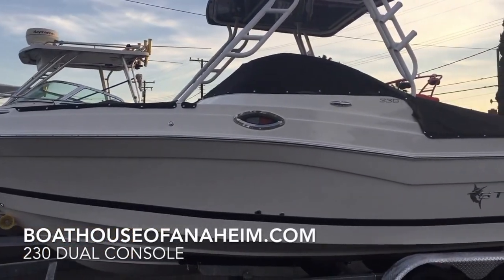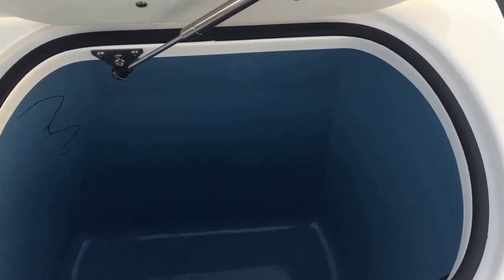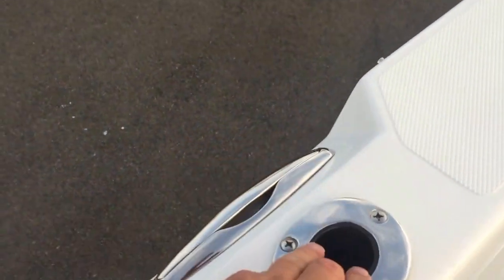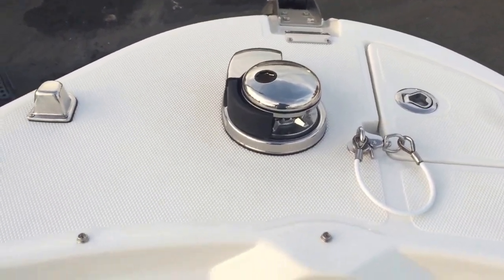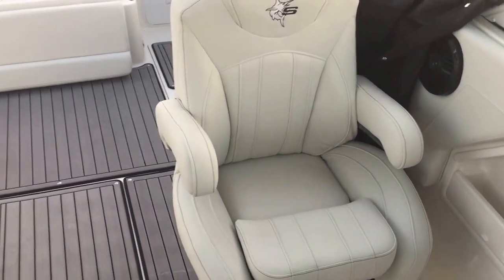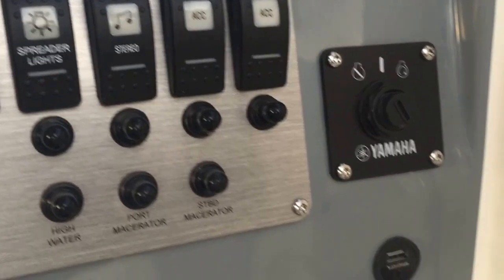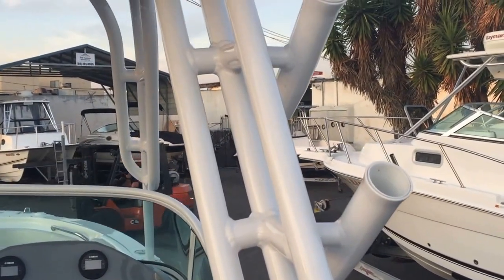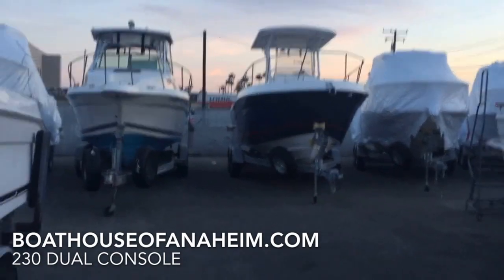Striper 230 Dual Console with 250HP Yamaha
All boats subject to prior sale. for details.
CHECK OUT WHAT THIS 230DC HAS TO OFFER:
Yamaha 250HP 4.2L Four Stroke engine
Fiberglass Hardtop with LED deck light, Map light and rod holders.
Windlass,, Electric anchor winch with bow foot switches and helm remote switch
Hydraulic steering
Extra large console compartment for pump out head and sink
Dual batteries with switch
28 gallon live bait tank with blue lining gel coat,light and pressurized lid
Cutting board on top of bait tank
131 Gallon fuel tank that will net you over a 300 mile range.
Yamaha digital gauges with fuel management gauge
Bow cushion package
110V built in marine battery charger.
Gray padded floor mats
Bow cover
Cockpit cover

ELECTRICAL
12-Volt Accessory Plug
Battery Switch
Courtesy Lights
Instrument Panel - Tach; Speedo; Trim and Fuel Gauge  Ignition - Safety Interlock
System w/Lanyard
Head Compartment Light
 Horn
Manual/Auto Bilge Pump (2)

Navigation Lights
Rocker Switch Panel (sealed)
Rockford Fosgate Stereo w/4 Spkrs/Bluetooth MP3/IPOD Port Adapter w/USB Port

HULL & DECK
Anchor Line Locker w/Hatch
Boarding Ladder SS
Bow and Stern Eyes SS
Cleats SS 8" Pull Up (6)
Cleats SS 6" (1)
Composite Transom
Extended Swim Platform w/Grey Marine Mat
 Fibercore Stringer/Liner System
 Fuel Fills SS
Fuel Filter
Fresh Water Transom Wash down
Hand-Laid Fiberglass Construction
Hardtop Fiberglass w/White Undercoat
Hull Graphics
Trim Tabs
Noise and Vibration-Dampening Foam
Overboard Drainage on Foredeck
Rub Rail Insert SS
Self Bailing Cockpit w/ SS Scuppers
Thru-Hull Fittings SS
Welded Bow Rails Type 316 SS
SEATING
Stern Jump Seats Port/Stbd Coaming Pads
Adjustable Swivel High Back Seats (2)
V-Berth Sleeping Area with Storage Below (including Cabin Table)

COCKPIT & BOW AREA
Anchor Roller
Aerated Livewell or Baitwell with High-Speed Pickup
Compass
Cutting Board
Dual Footrest
Flush Mount SS Rod Holders (6)
Fresh Water Sink
Hydraulic Steering w/Tilt
In Floor Cockpit Fish Box 12 gl Port/Stbd w/macerators  Locking Cabin Door
Magazine Pocket
Opening Port Window (1) Porta-Potti w/Pump Out and
Deck Fitting
Recessed Drink Cup Holders (4)
Recessed Rod Racks
Steering Wheel SS w/Knob
Toe Rails SS
Walk-Thru Swing Transom Door